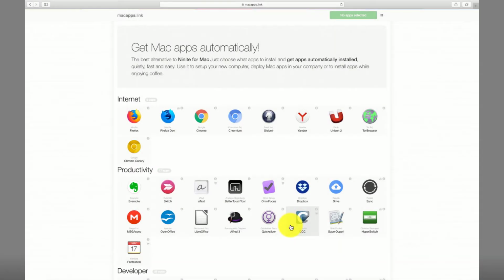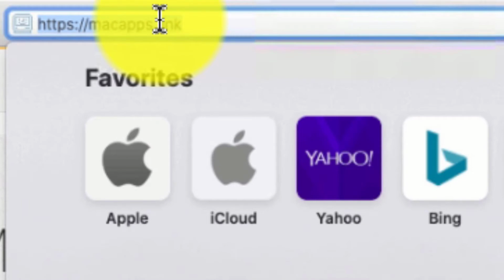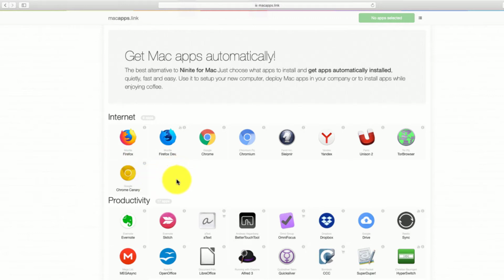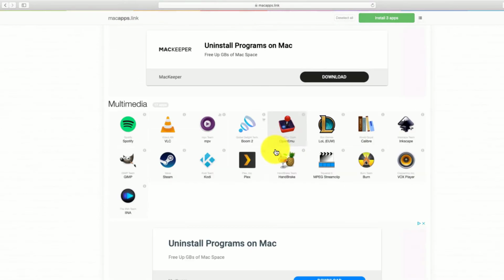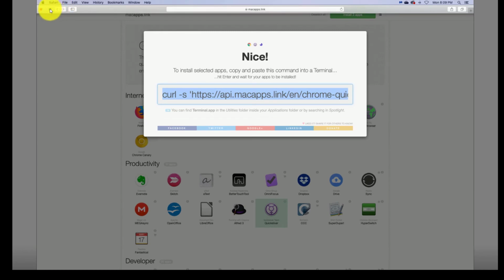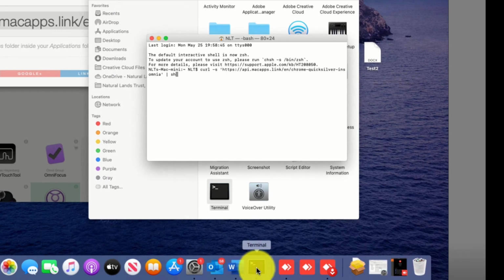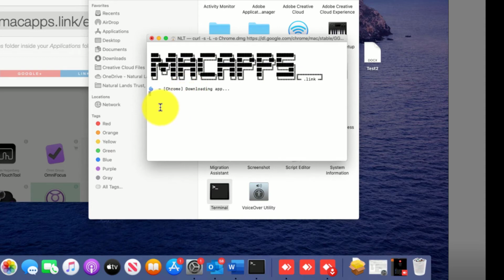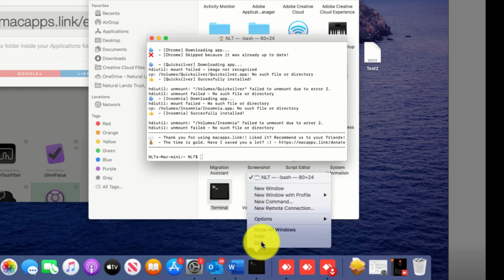MacApps - How to Get Mac apps automatically